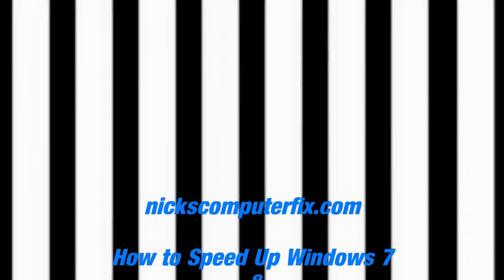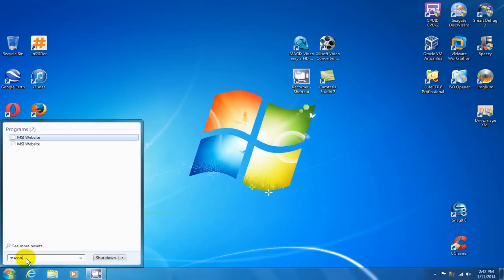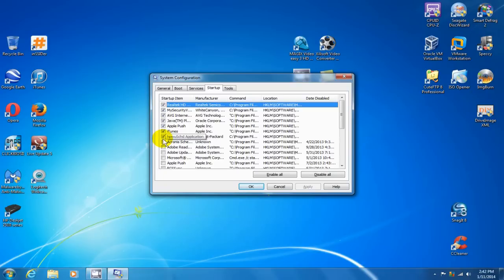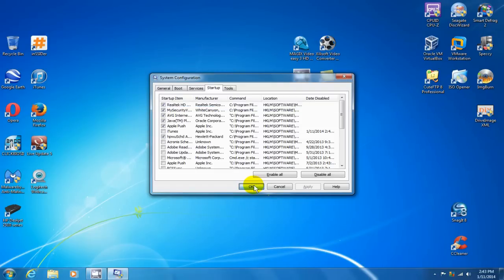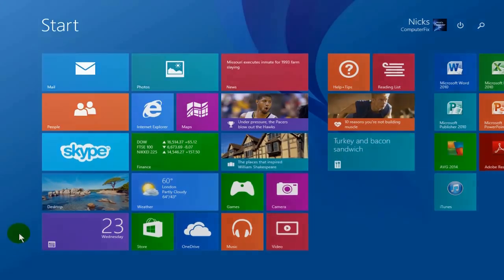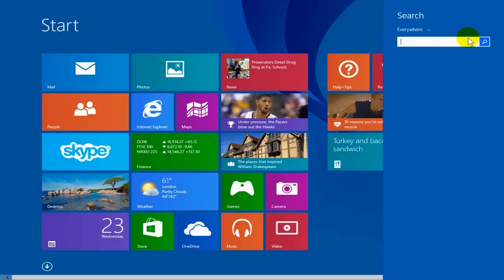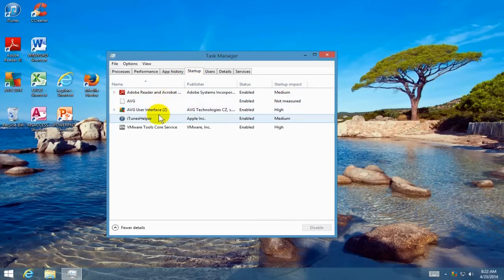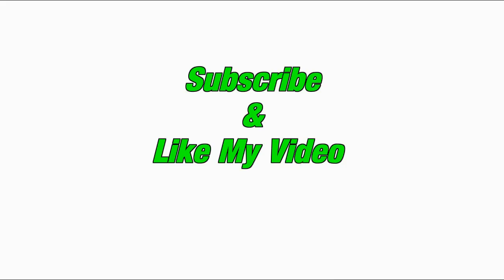How to Speed up your Computer Windows 7 & How to Speed up your Computer Windows 8.1 - for Free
See how fast you can learn how to speed up your PC & Internet for free. Increase your computer speed by adjusting startup Apps. You can see how to speed up your laptop computer and desktop computer that runs Windows 7, Windows 8 & Windows 8.1. This is a very fast moving software video tutorial that quickly shows you how to increase computer performance and boot up time that gives you increase in your gaming fps speed and reduces Apps start up time.

By simply using a free App "msconfig" that comes with Windows 7 and Windows 8's task manager you can increase the speed of any computer you own.

If you would like to see another video of mine that will also help your gaming fps speeds check out:  "How to Improve Gaming Performance Easily & Free - How to Speed up your PC" :